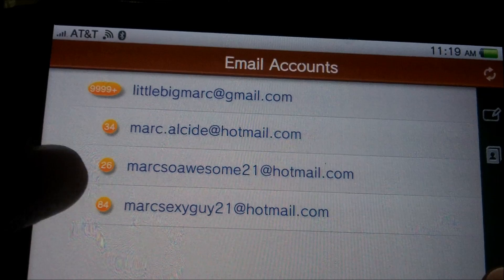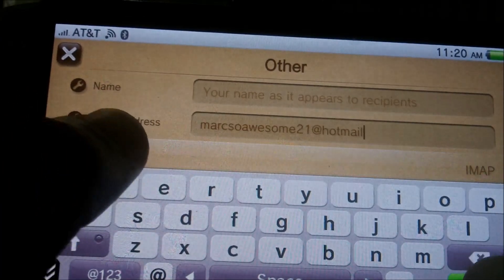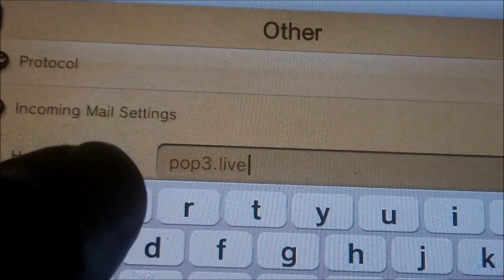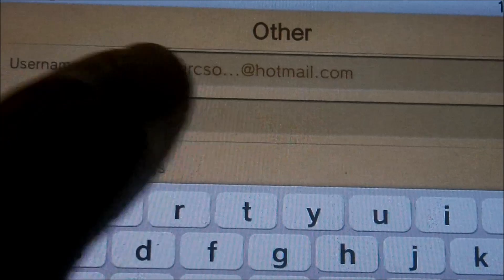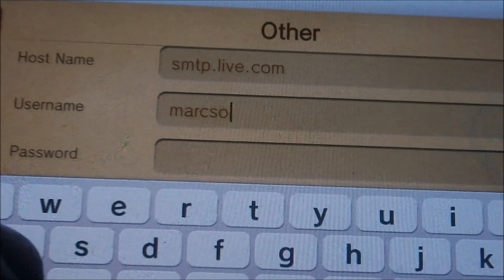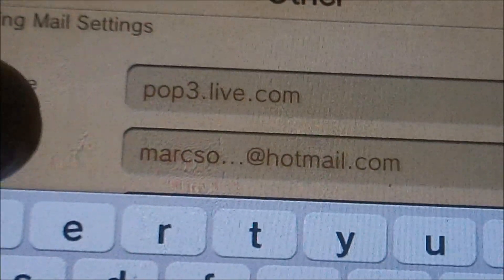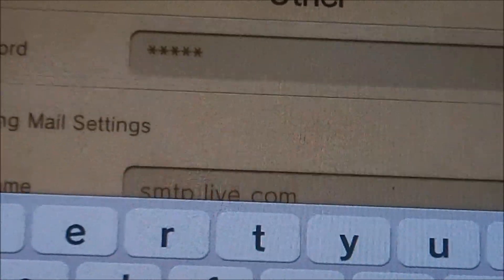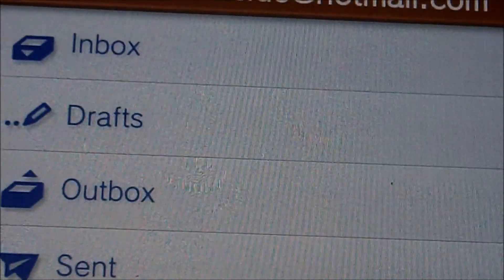How to set up Hotmail accounts on PS Vita's Firmware 2.0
How to set up Hotmail for vita